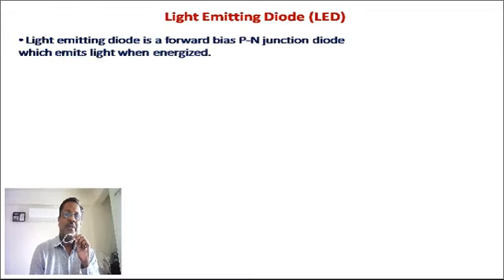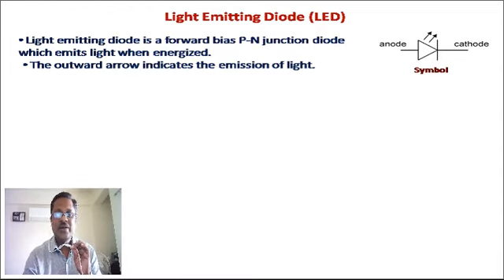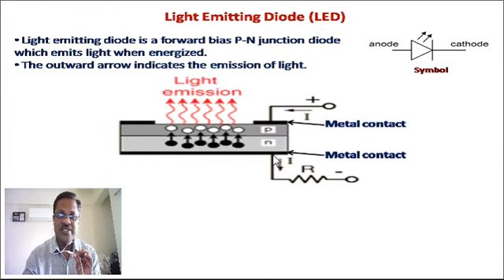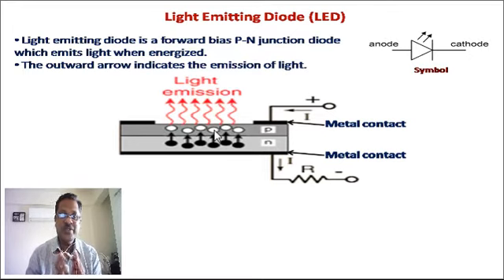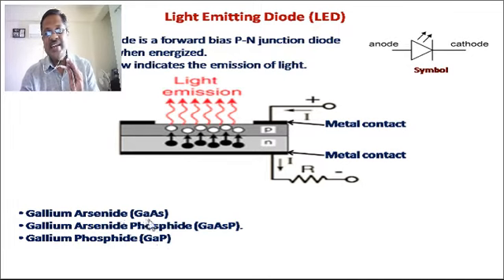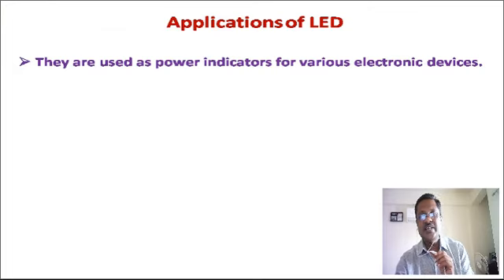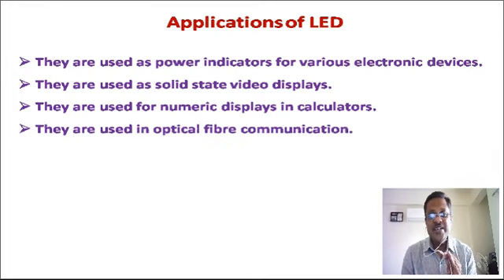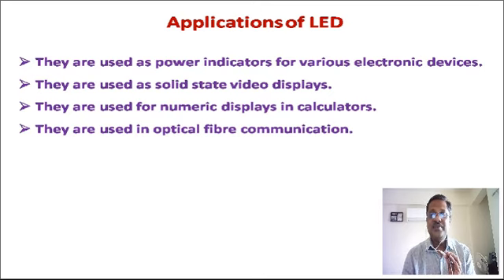PHY 302 A Unit 1 lecture 5